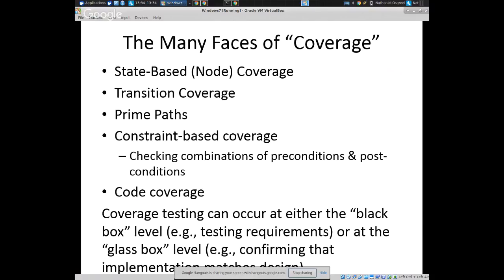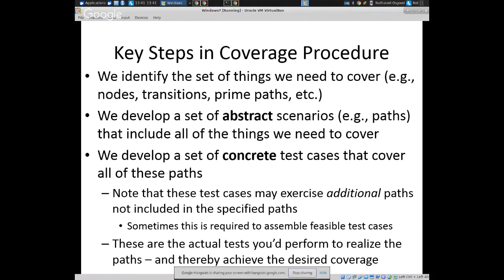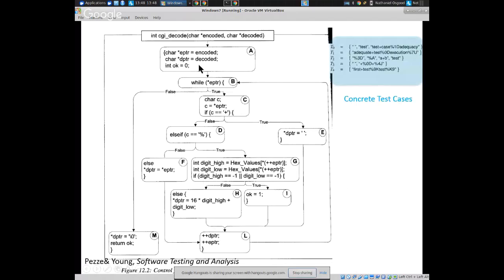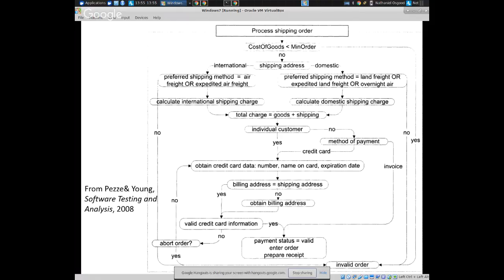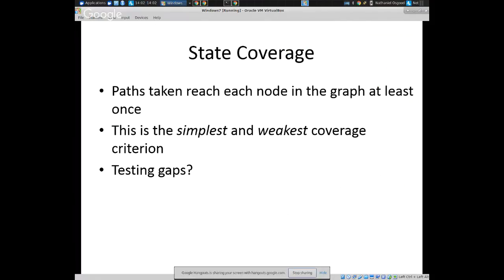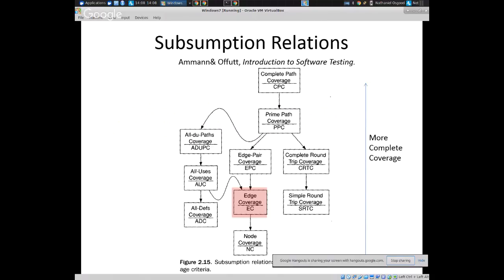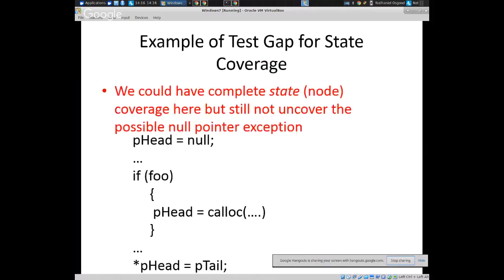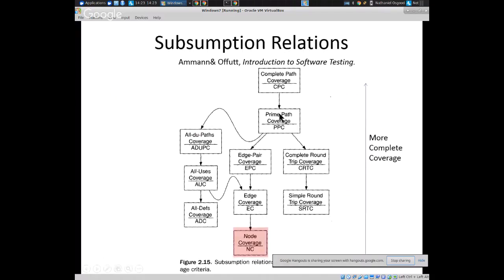Path Coverage Testing Techniques